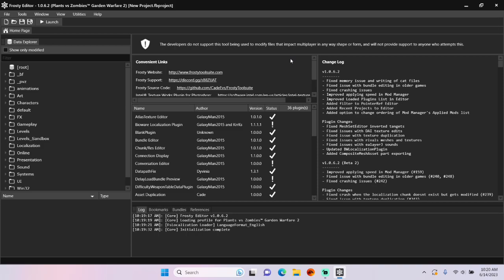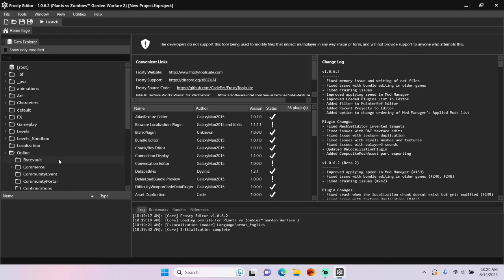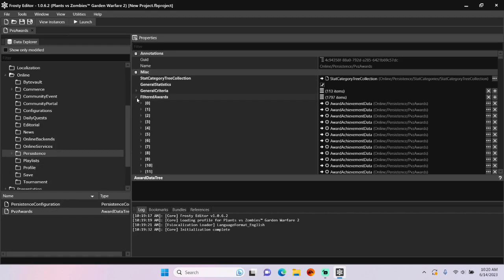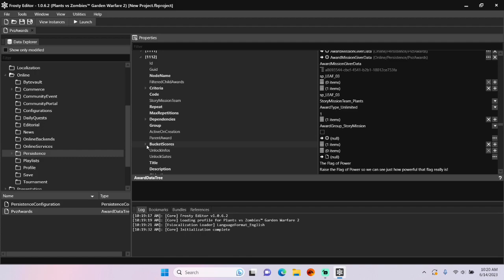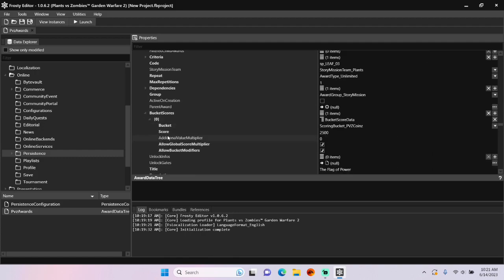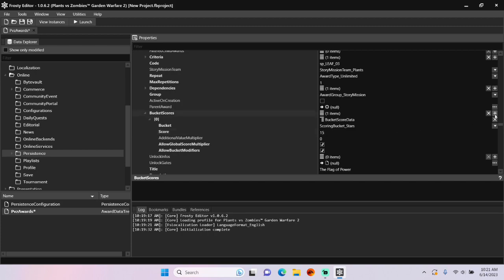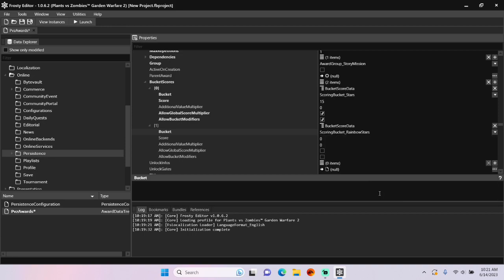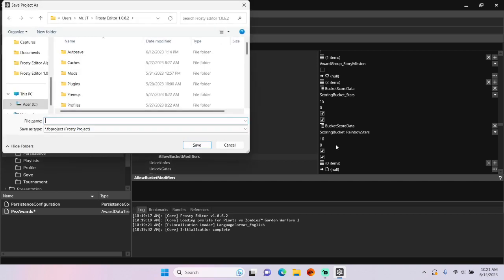Frosty Editor Tutorial #90: How to Edit Story Mission Rewards in Plants vs. Zombies GW2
This video will show you how to edit story mission rewards in Plants vs. Zombies: Garden Warfare 2 using Frosty Editor.